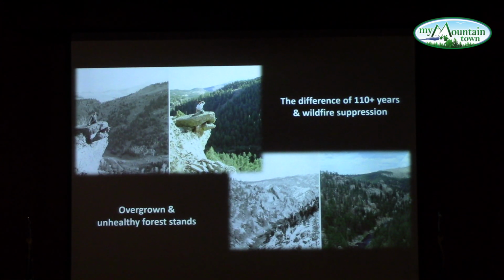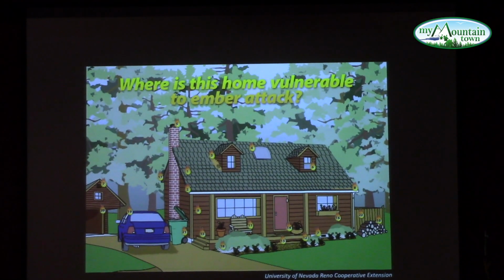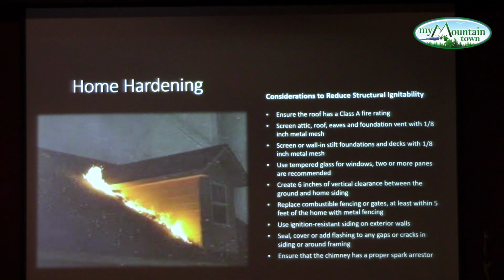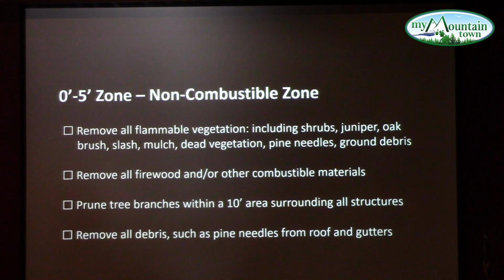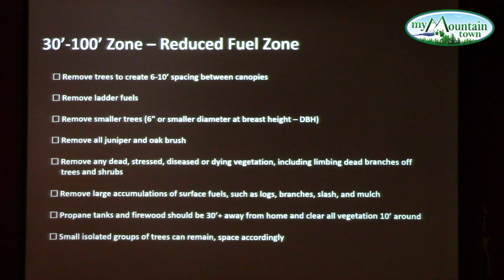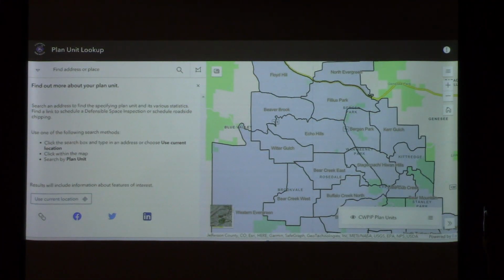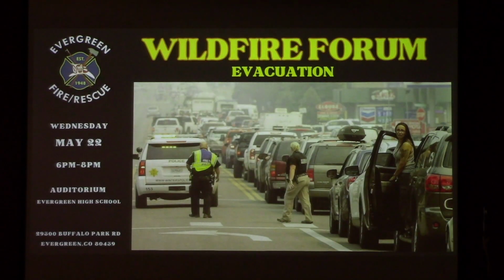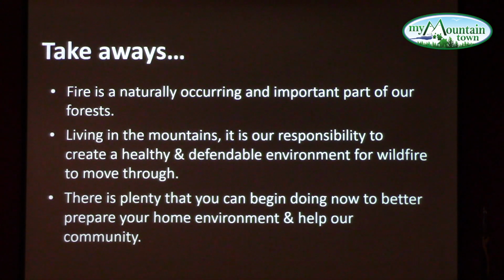Preparing for Wildfire Forum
Jess Moore of Evergreen Fire Rescue presents ways to harden your home and mitigate your property in order to reduce your risk from wildfire.